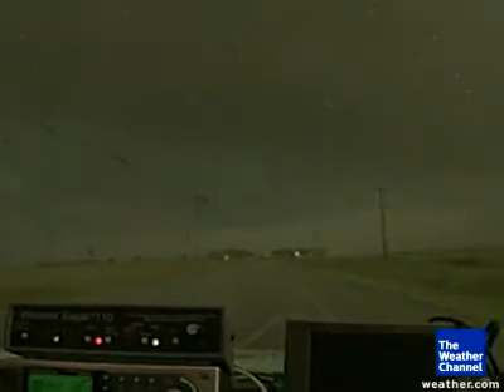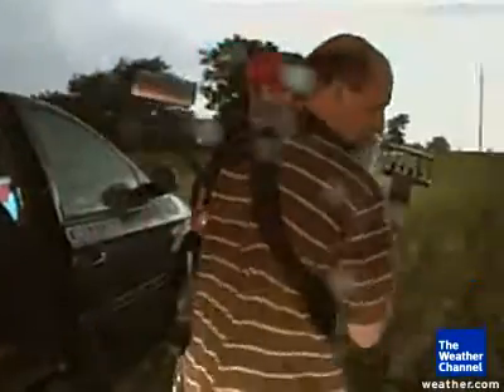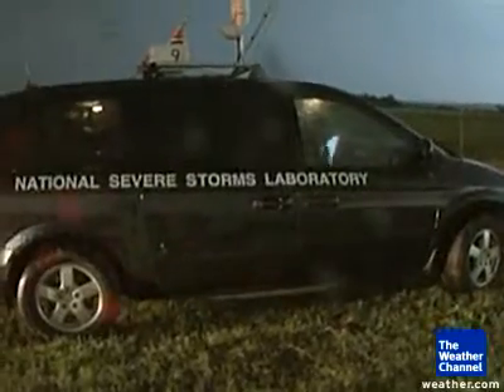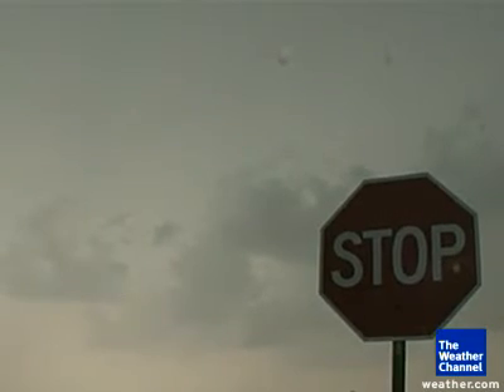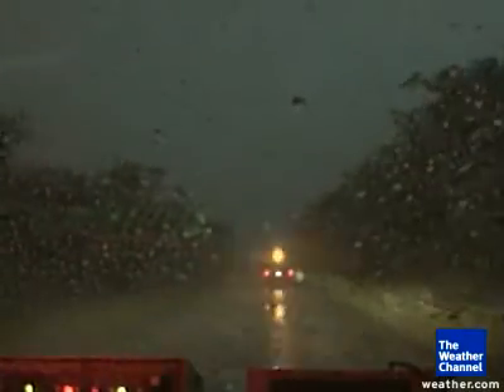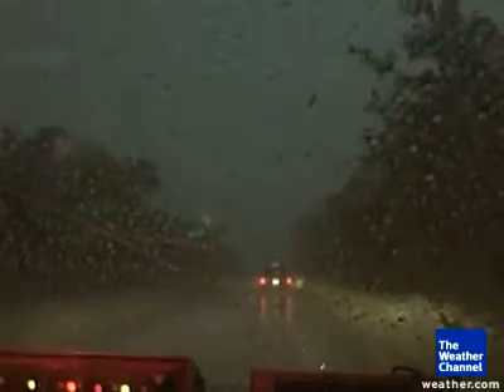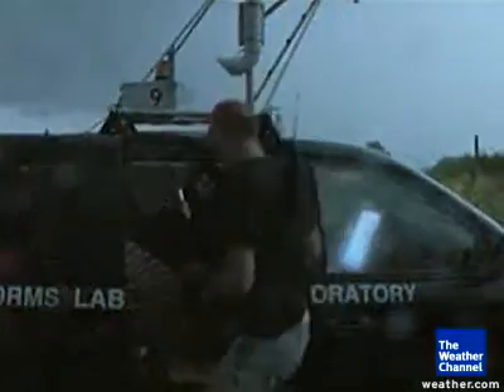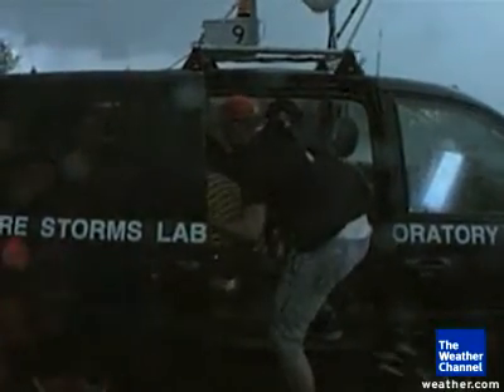VORTEX2: Out in the Storm!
Digital Journalist Katy Tur show us how some Vortex2 researchers get a little wet so they can get as much information as possible.